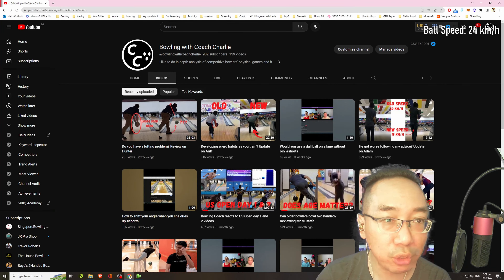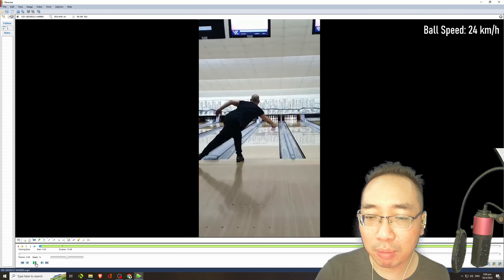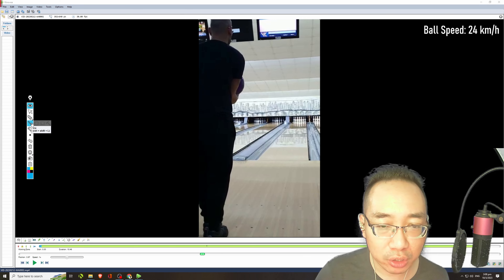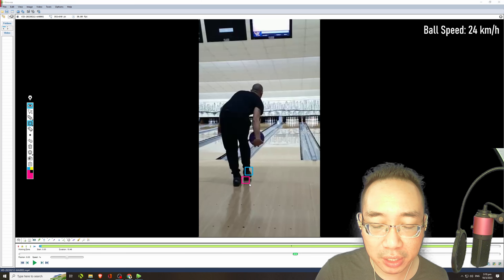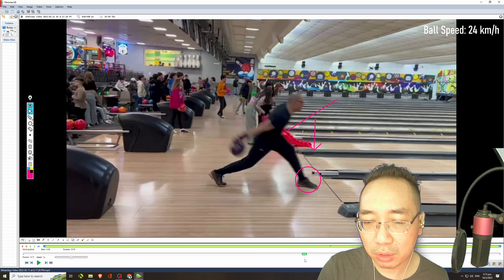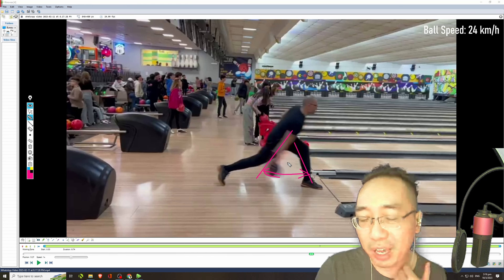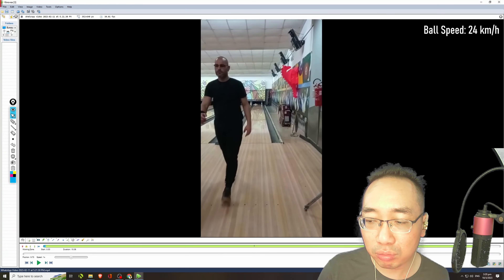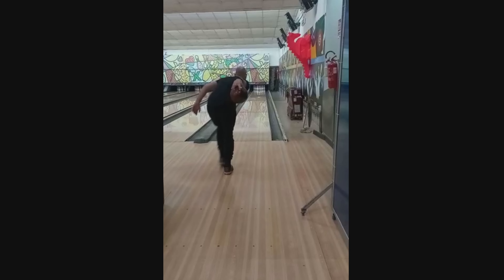Perfect fundaments but somethings lacking....Reviewing Antonio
In today's video I review a viewer from Italy! Antonio was asking me in Italian, whether he should bowl one handed with his thumb in or without. As I review his form, I find that he's a really good bowler, just that he's lacking speed and could practice certain techniques to give him more power. As to whether to bowl thumbless or not, I think the bowler has to decide based on several factors. If the increased rev rate from bowling thumbless is lowering the bowler's accuracy and precision by too much, then it might be better to bowl with the thumb in.

(Keven Wins His First PBA Title!! | PBA WSOB Shark Championships!!)

(Kris Prather vs. Brad Miller in PBA Playoffs round of 16 | PBA on FOX)

Singapore Bowling Federation Level 2 Coach

Time Stamps
0:00 Welcome to another bowling review
1:13 Introducing Antonio's physical game
3:00 No obvious difference with thumb and without
4:30 His footwork
9:16 Solid fundamentals, but not dynamic enough
16:06 Balance arm could be improved
17:25 45 degrees forward balance arm
19:28 Antonio's excellent hand position